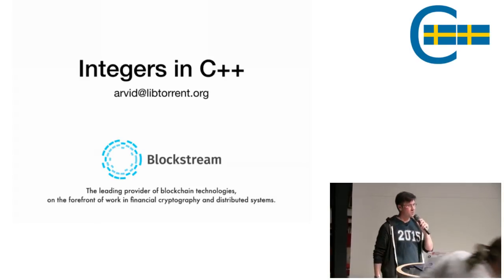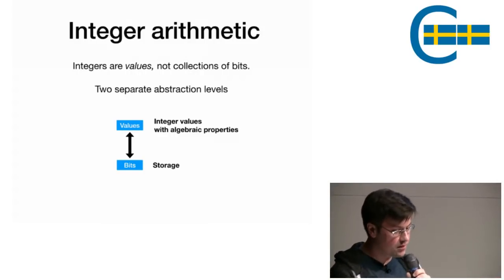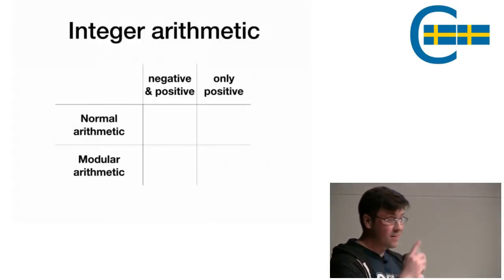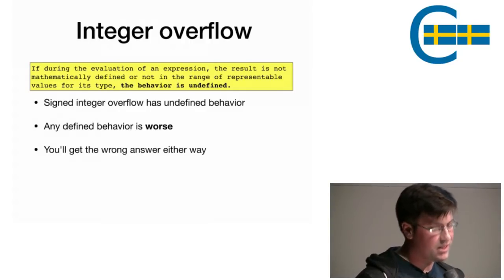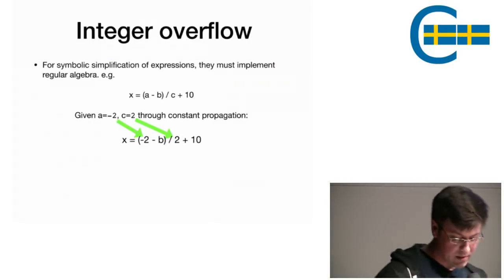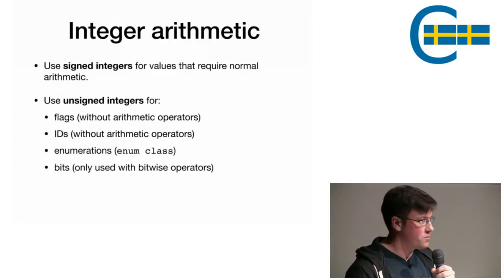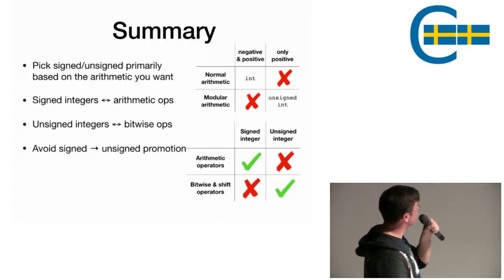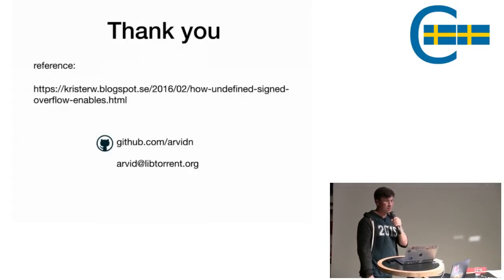Arvid Norberg: Integers in C++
The talk covers common misunderstood semantics of integer arithmetic with some simple rules of thumb for minimizing mistakes. It covers the arithmetic operators, integer overflow and integral promotion rules.
.Arvid is a C++ veteran of 20 years, with an affinity for distributed systems and works for a block chain startup in California. On the side he maintains a C++ Bittorrent client.

Recorded at Atlas Copco, Thursday, January 25, 2018.
SwedenCpp, Stockholm 0x09.